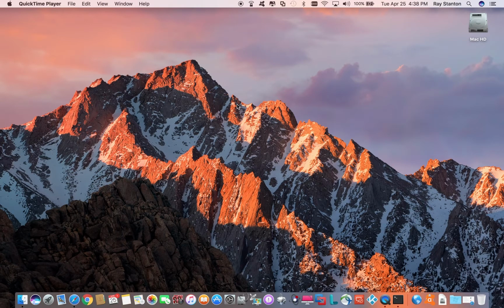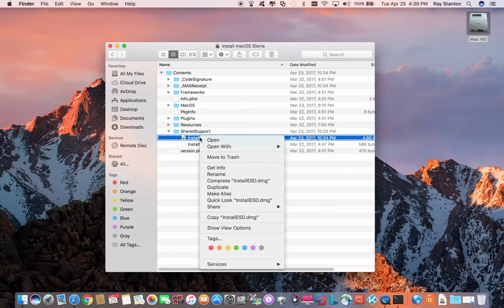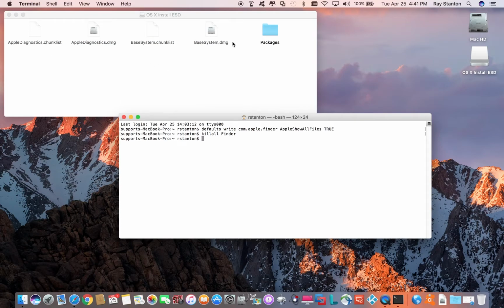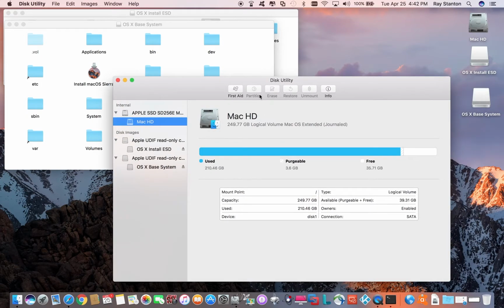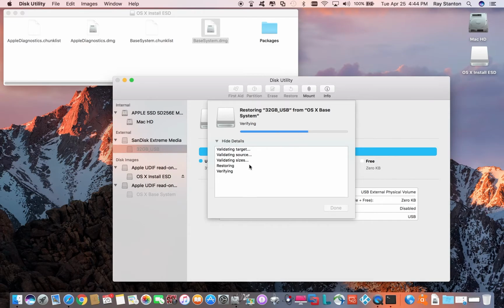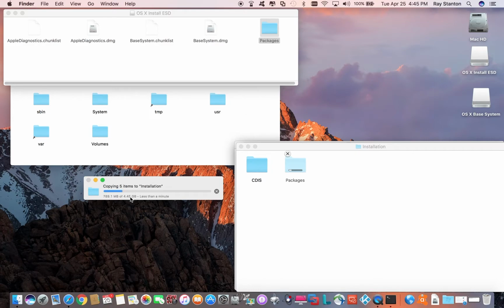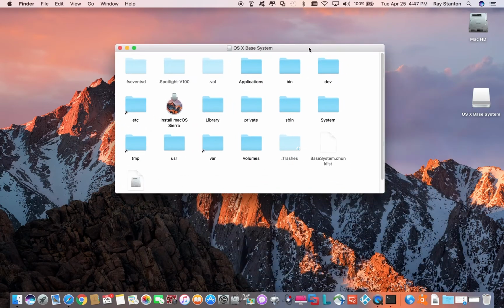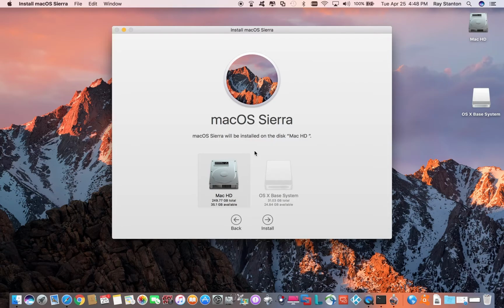How to create a macOS Sierra "Bootable" USB Flash Drive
The video will teach you how to create a macOS Sierra Bootable USB Flash Drive